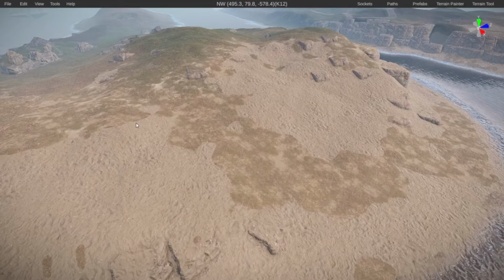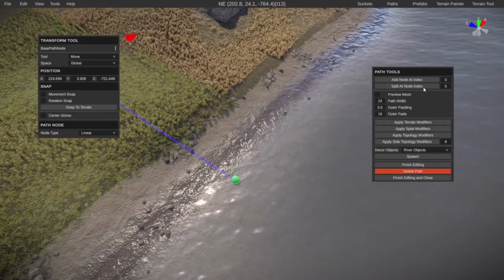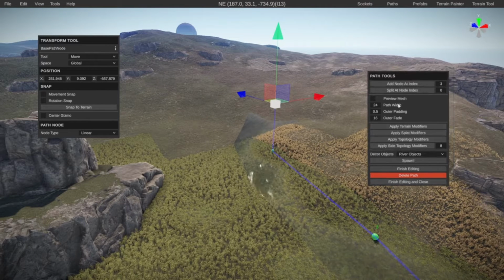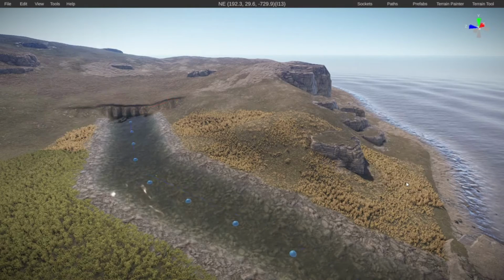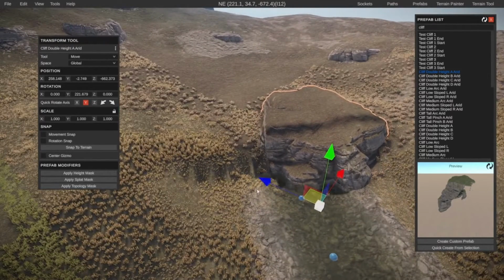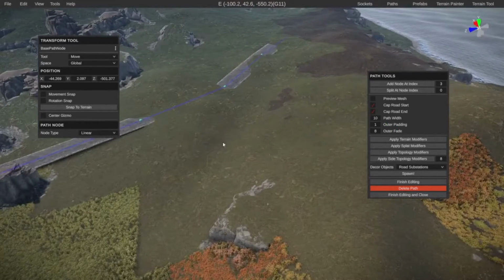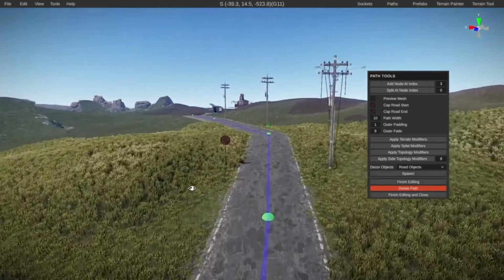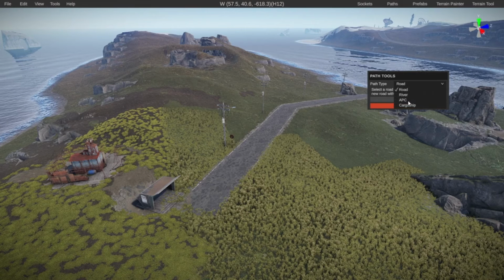How to create Roads and Rivers — #9 RustEdit Tutorials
In this video Ted Pommes shows you how to create Roads and Rivers to make your Maps or even Prefabs more interesting with traffic networks.

Video by: Ted Pommes